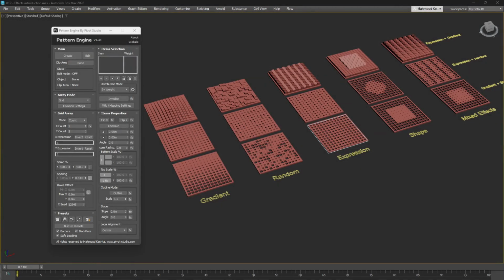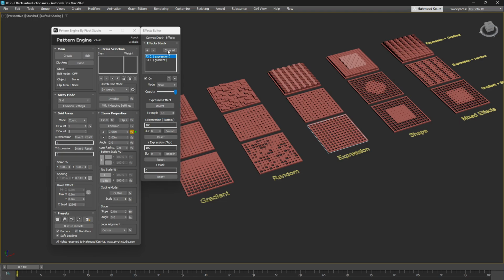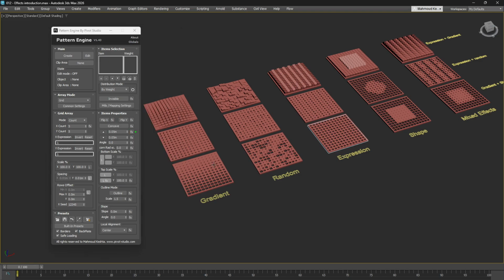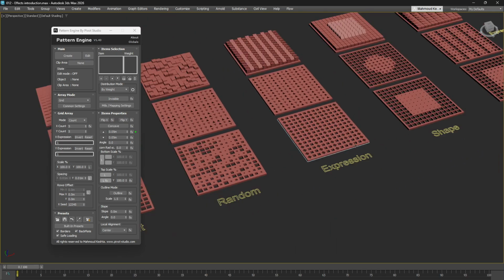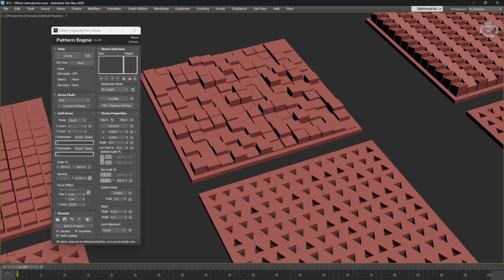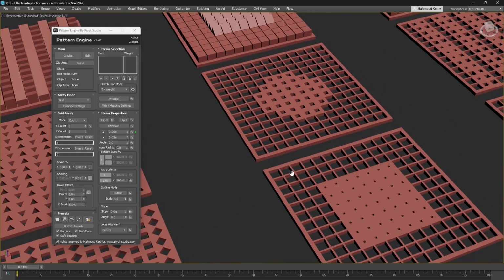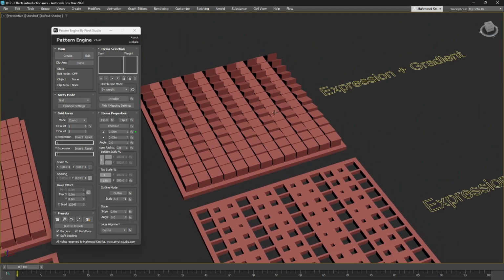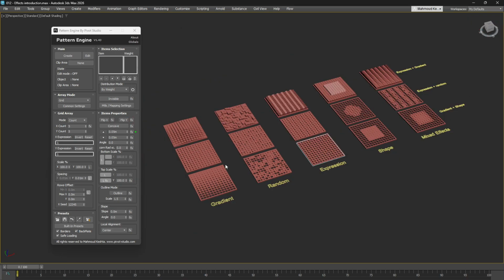Getting Started with Pattern Engine for 3ds Max | 11 - Effects Intro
Introduction to Effects and Their Role in Pattern Engine